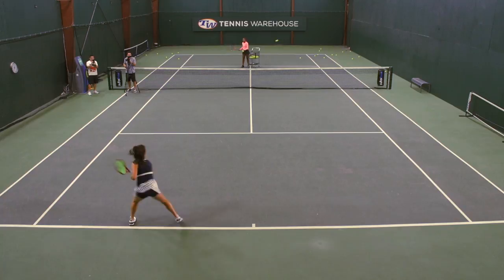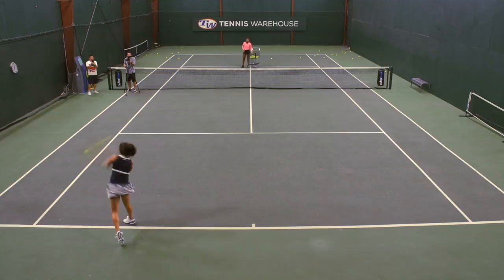Jamie Loeb Special 3 Ball Tennis Drill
WTA Player, Jamie Loeb, explains one of her favorite groundstroke drills!

Open up the court with your forehand and attack against opponents. Practice and perfect this drill to add to your game.